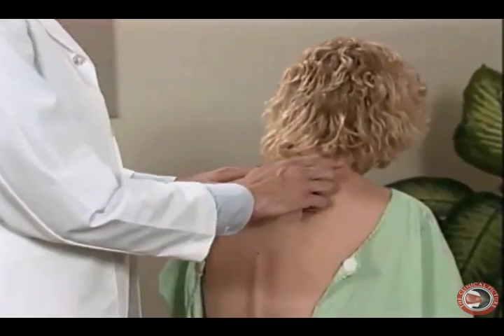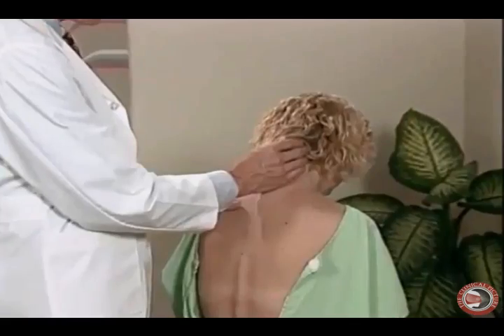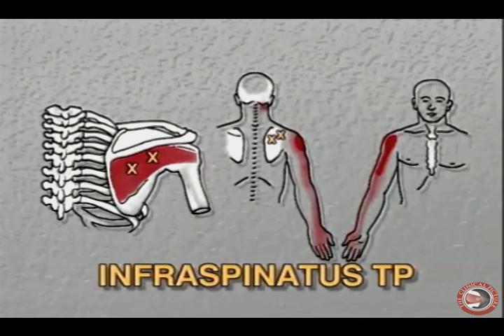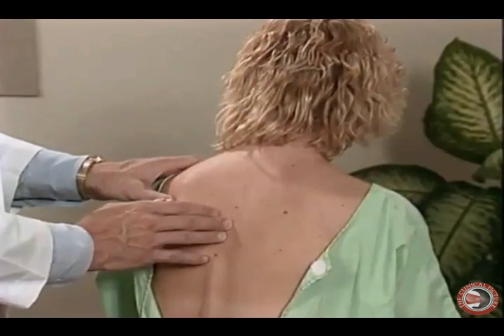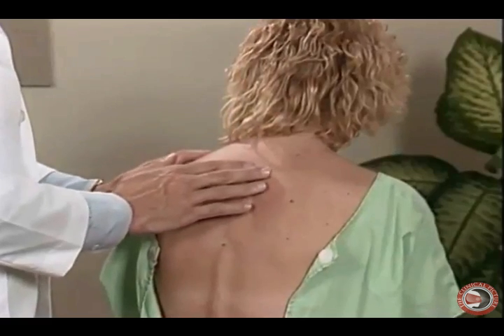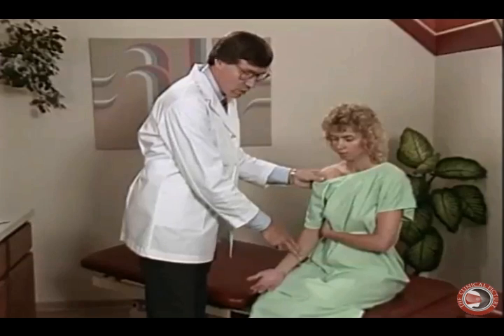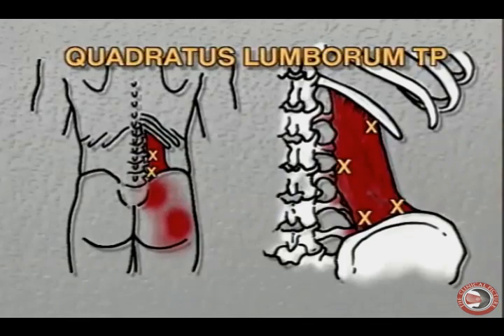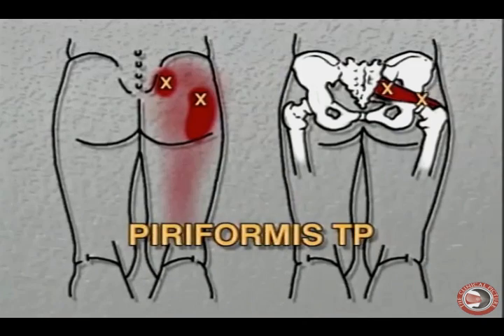Myofascial Pain Syndrome -Trigger Point Exam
This instructional video clip by Dr. Conwell demonstrates how to evaluate patients with presumptive Myofascial Pain Syndrom plus how to evaluate for and conduct a myofascial trigger point exam, the location of specific trigger points in the primary muscles, trigger point response to palpation, and their associated referred pain patterns.  The trigger point of the shoulder, rhomboids, anterior neck (scalenes), low back (quadratus lumborum), and buttock muscles (piriformis) are discussed. The video has dynamic graphics of the most common trigger points with their referred reference zones with associated formication (tingling and burning sensation) patterns.

To enhance your viewing experience this video is presented without commercials. Your engagement will insure other health care students will have access to this instructional video.

Check out Dr. Conwell's textbook, THE CLINICAL PICTURE, which compliments and adds to the knowledge gleaned from this video program:

THE CLINICAL PICTURE is a 350-page textbook that covers the essentials of a comprehensive neuromusculoskeletal examination (medical history & physical examination) and the required documentation (daily office chart note & narrative report). This text is a valuable complementary addition to this teaching video.

This YouTube clip is part of an hour-long instructional medical video program by Dr. Conwell that covers in detail how to perform a musculoskeletal screening examination of the SPINE & PARASPINAL STRUCTURES (Program III of a three-program video trilogy) in the clinical setting.  The full hour-long instructional video is a valuable aid in assisting students and young clinicians who are looking for a clear and concise vehicle to expand their exam procedures to enhance overall clinical skills. This teaching video may also be very helpful when reviewing for board examinations.

Scroll down to learn more about Dr. Conwell’s full 60-minute instructional video programs…..

Video Program I – CENTRAL NERVOUS SYSTEM SCREENING EXAM
This full hour-long instructional video demonstrates how to perform a neurological examination to evaluate for a CNS lesion which includes screening for mental status, cognition, cerebral cortex, cerebellar function tests (gait, coordination, equilibrium), cranial nerves (CN) & spinal cord tracts. This video also demonstrates the 75 seconds in-office cranial nerve exam.

Video Program II – PERIPHERAL NERVOUS SYSTEM SCREENING EXAM
This full hour-long instructional video demonstrates how to screen for a PNS lesion. The video covers in detail how to evaluate deep tendon reflexes (DTR’s), perform an upper and lower extremity sensory exam (dermatomes), perform an upper and lower extremity motor exam (Kendall & Kendall muscle grading scale), evaluate the brachial and lumbosacral plexus, and how to perform a “three minute” PNS exam.

Video Program III – SPINE & PARASPINAL MUSCULOSKELETAL SCREENING EXAM
This full hour-long instructional video demonstrates how to screen for a musculoskeletal lesion of the axial skeleton.  The video covers in detail how to perform the visual inspection exam, palpation of the Cervical and Lumbar spine and associated paraspinal tissues, Range of Motion of the Cervical and Lumbar spine (active, passive, resistive maneuvers to DDx sprain v. strain), orthopedic testing (provocative maneuvers), peripheral vascular exam, and evaluating for non-organic physical signs.